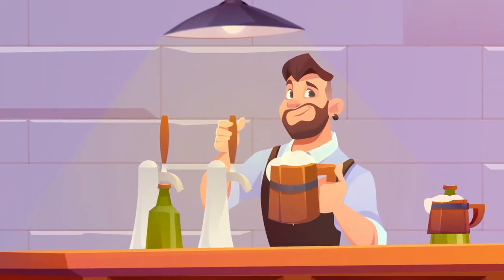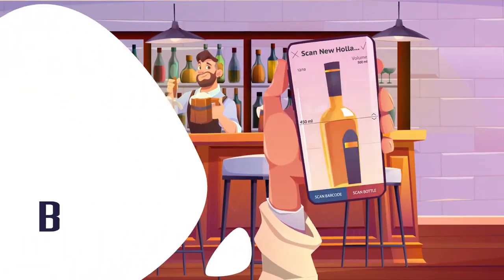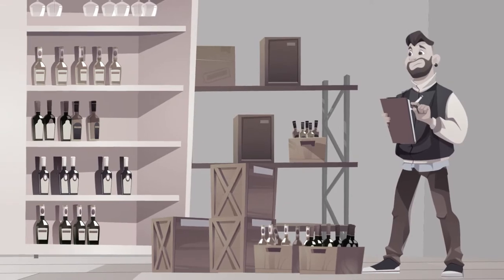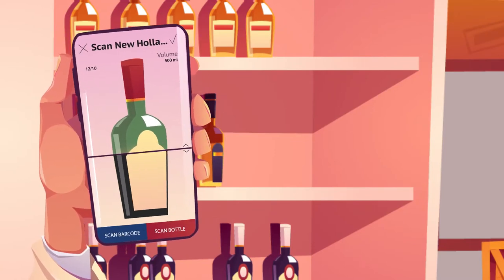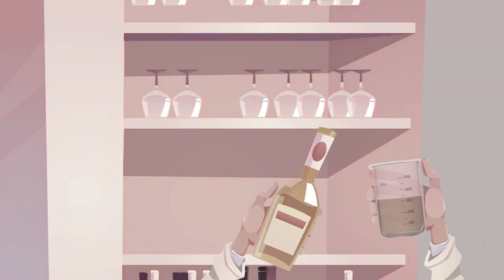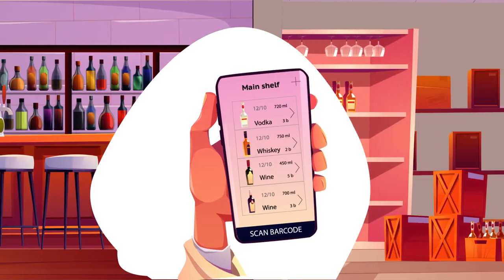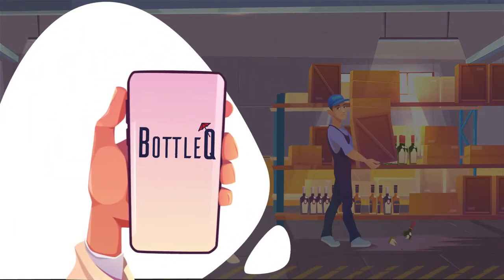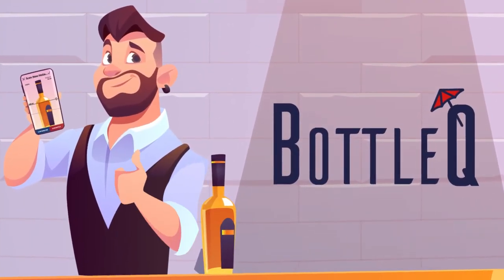Анимационный ролик | Анімаційний ролик | Аnimated video | BottleQ Студия Бизнес Анимации 7030.studio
🟣Презентационный видеоролик -  эффективный вид привлечения потенциальных клиентов, раскрывает уникальность товара / услуги и знакомит с ними клиента 🧐
👆🏻 Данная видео-презентация демонстрирует уникальную разработку компании BottleQ - мобильное приложение📱, которое облегчает процесс инвентаризации🍾 и позволяет автоматически определить и оставить формат напитка в базе данных.
🟣Презентаційний відеоролик - найефективніший вид залучення потенційних клієнтів, розкриває унікальність товару/послуги та ознайомлює з ними клієнта 🧐
👆🏻 Дана відео-презентація демонструє унікальну розробку компанії BottleQ - мобільний додаток📱, що полегшує процес інвентаризації🍾 та дозволяє автоматично визначити і залишити формат напою в базі даних.
🟣Presentation video - effective way to attract potential customers, reveals the uniqueness of the product / service and introduces them to the customer 🧐
👆🏻 This video presentation demonstrates the unique development of BottleQ - a mobile application📱 that facilitates the inventory process🍾 and allows you to automatically determine and leave the format of the drink in the database.